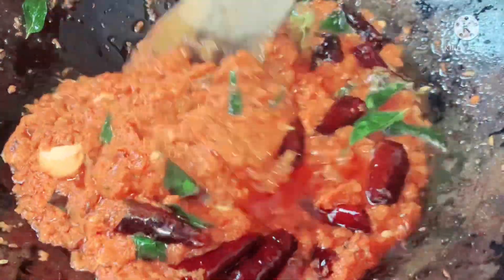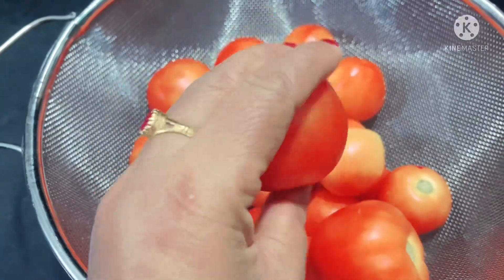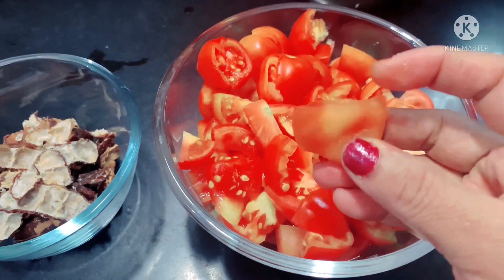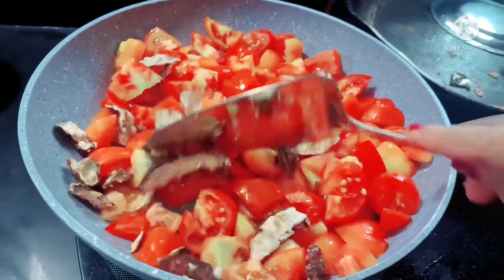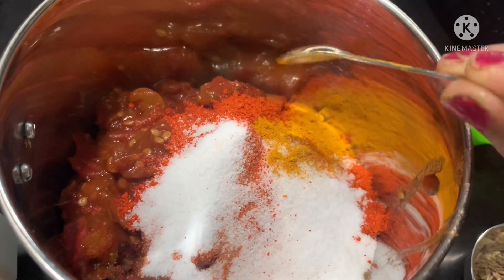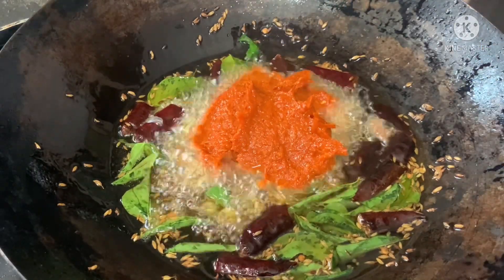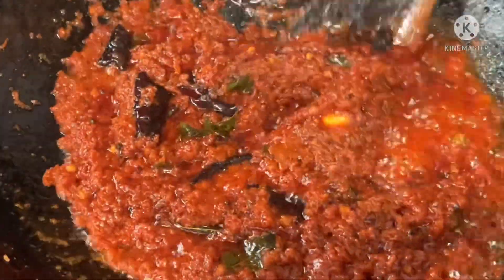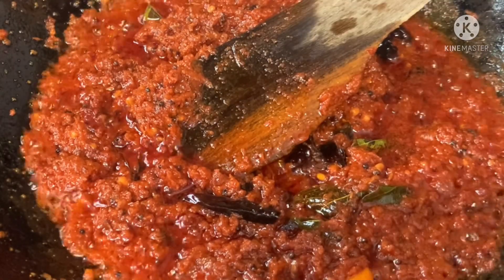ఎండతో పని లేకుండా నాటు టమాటా పచ్చడి | Instant Tomato Pickle | mana panta mana vanta and vlogs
Veg recipes:-

Breakfast recipes:-

Gardening videos:-

Chutney:-

Biryani recipes:-

Instead of contacting YouTube about a copyright
infringement. Thank you.